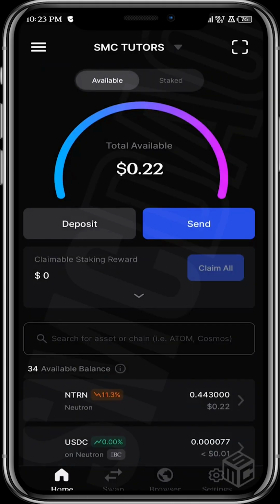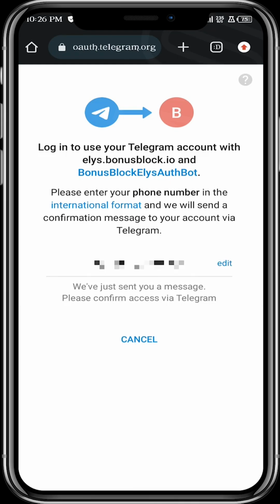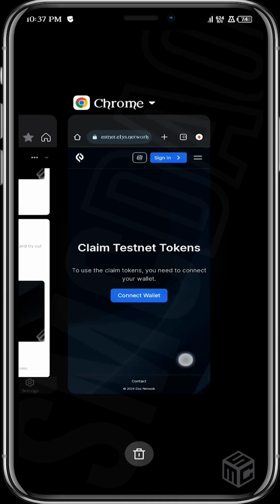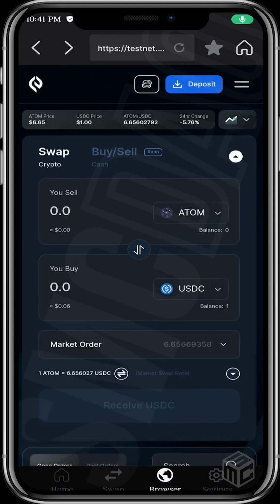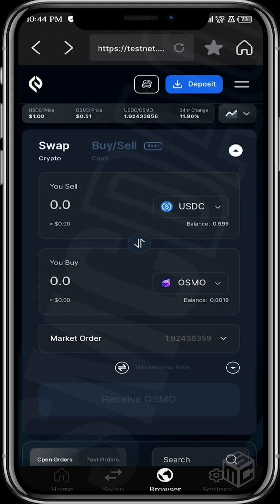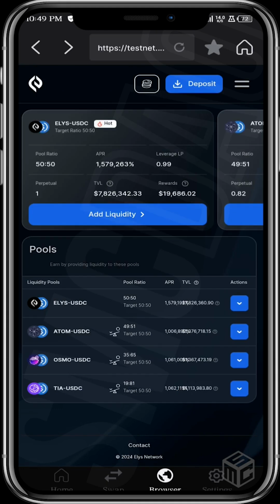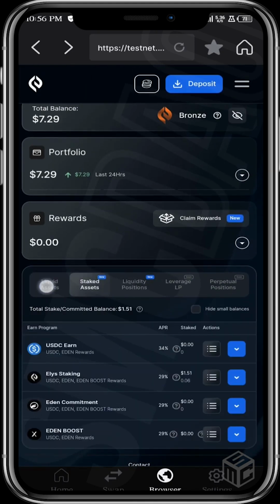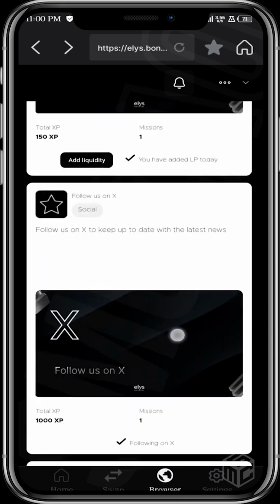How To Participate In Elys Network Testnet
WikiCat Contract Address (CA):
0x6ec90334d89dbdc89e08a133271be3d104128edb

(0:00) Introduction
Welcome to the tutorial on how to participate in Elys Network testnet.

(0:09) Supporting the Channel
Information on supporting the channel by buying the educational token, WikiCat.

(0:21) Opening the Site
Instructions to open Misses Browser and navigate to the faucet page.

(0:39) Requesting Test Tokens
Playing a game to receive test tokens.
Option to paste your address or connect your wallet.

(1:30) Bridging Test Tokens
Steps to connect your wallet and bridge test tokens.

(2:23) Adding Elys Network to Keplr Wallet
Instructions to add the Elys Network to your Keplr wallet.

(2:27) Connecting Social Accounts
Connecting Twitter, Telegram, and Discord accounts to earn XP.

(3:40) Earning XP through Tasks
Instructions to earn XP by performing tasks like swapping assets.
(3:53) Swapping assets on the Elys Network.

(6:41) Staking Tokens
Steps to stake tokens on the Elys Network.

(7:49) Using the Liquidity Function
Adding liquidity to pairs like USDC/OSMO.

(9:12) Dashboard Overview
Summary of your account: staked assets, liquidity position, and token balance.

(9:38) Earning Points through Referrals
How to earn points by referring friends and completing additional social tasks.

(11:00) Regular Testing and Rewards
Encouragement to test functions regularly to increase chances of eligibility for rewards.

(11:14) Conclusion
Invitation to ask questions in the comment section.